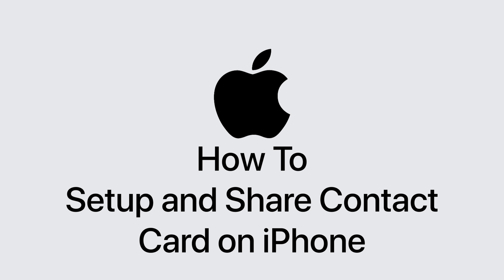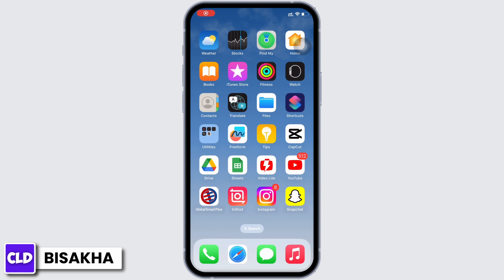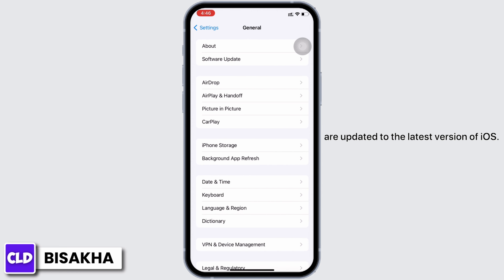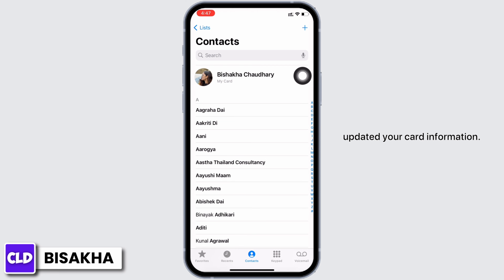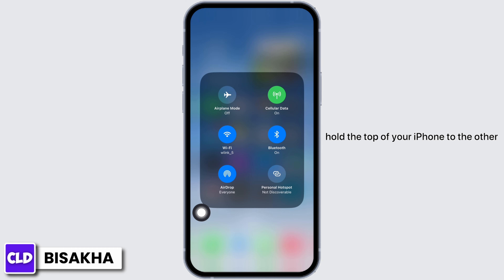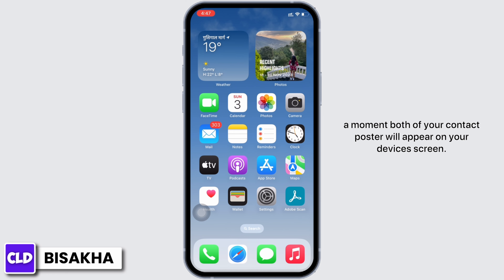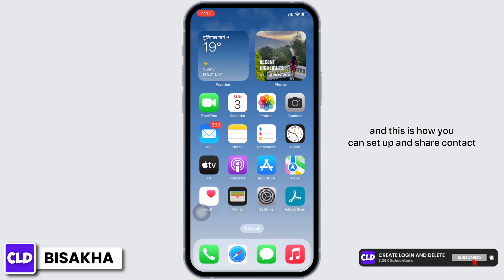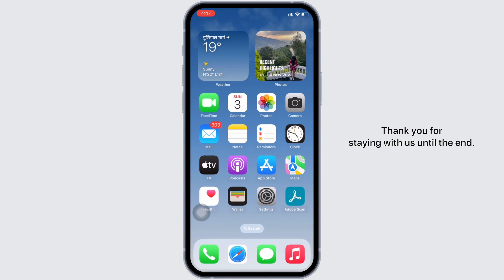How To Setup and Share Contact Card on iPhone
In this tutorial, we'll provide you with a step-by-step guide on how to set up and share a contact card on your iPhone, ensuring that you can easily share your contact information with friends, colleagues, or acquaintances.

👋 Welcome to Create Login And Delete! In this video, we'll guide you through the process of setting up and sharing a contact card on your iPhone.

Tips for Setting Up and Sharing a Contact Card on iPhone
We're here to assist you. If you find this video helpful, remember to give it a thumbs-up and share it with anyone who may benefit from learning how to set up and share contact cards on iPhone.

📱 Timestamps:

0:00 - Introduction
0:05 - How to Setup and Share Contact Card on iPhone
0:10 - Steps to Setup and Share Contact Card on iPhone